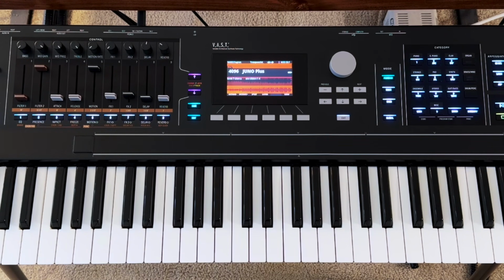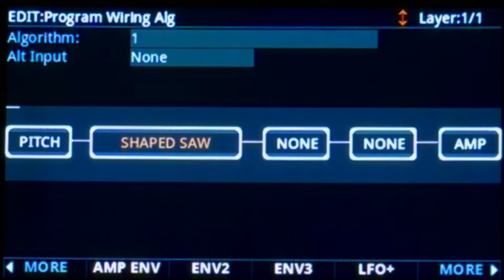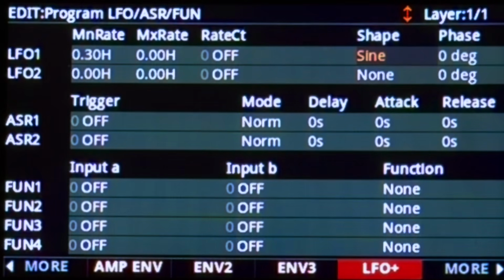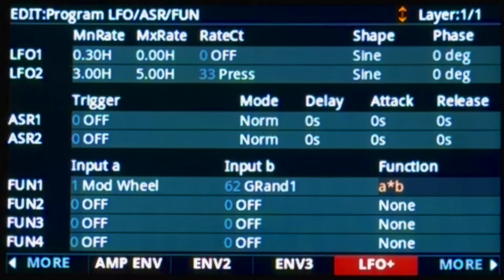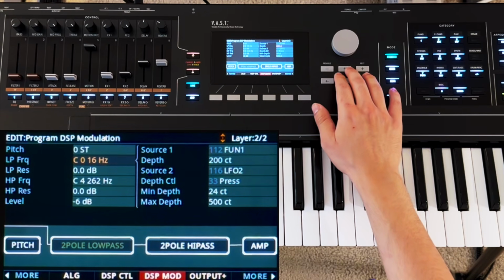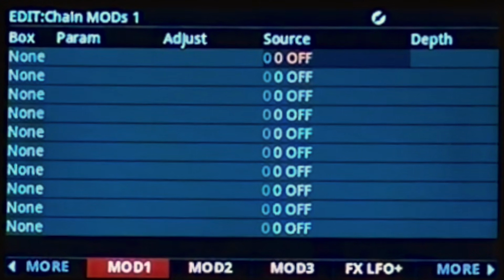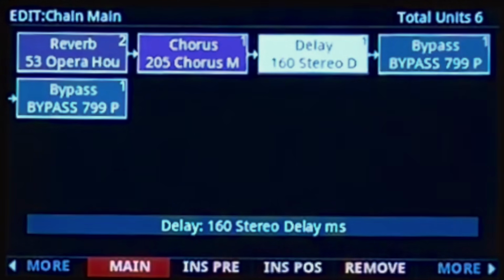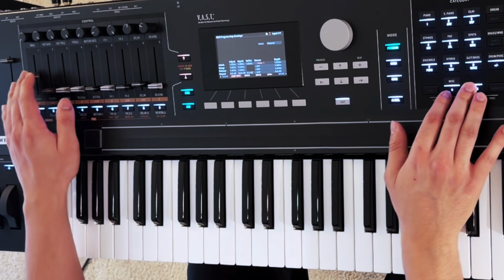Kurzweil K2061/K2088 Tutorial: Juno-60 Analog Expansion (part 1)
In this video, we take a deep dive into the Kurzweil K2061/K2088 and explore creative V.A.S.T. programming inspired by the legendary Juno-60 sound.

This is Part 1 of a two-part series. We’ll build the patch you heard at the beginning completely from scratch, using only a single saw wave as our starting point.

Rather than recreating a vintage synth directly, this patch expands on the Juno’s classic single-oscillator architecture — demonstrating how Kurzweil’s powerful V.A.S.T. synthesis engine can transform a simple waveform into something far deeper and more expressive.

In this episode, you’ll see how to:
• Design a full synth patch from a single oscillator
• Shape tone using VAST DSP architecture
• Create movement and depth with Kurzweil FX
• Use physical controllers to add expression and performance dynamics
• Push beyond traditional analog limitations while preserving classic character

The goal is simple: show just how much is possible with one waveform, thoughtful programming, and the immense flexibility of VAST.

Featuring Kurzweil Artist Kash Iyengar.

Select your preferred language in the subtitles to follow along!

Chapters
0:00 - Intro
0:16 - Topic Overview
0:44 - Patch Demo
1:30 - Setting up a Silent Program
1:56 - Selecting a Waveform Oscillator
2:37 - Real-Time Amp Envelope Controls
3:37 - DSP Mod Controls for Waveform Shape
4:02 - LFO to modulate Waveform Shape
4:40 - Pitch Variance using LFO and Aftertouch
6:21 - Combining Mod Sources using Functions
7:35 - Velocity Controlled Low Pass Filter
8:25 - Using Alt Input for Master Filter Section
9:08 - Real Time controls for Master Filter
11:04 - FX Engine and Physical Controls
11:18 - Reverb Controls
12:37 - Stereo ‘Juno’ Chorus Controls
13:37 - Soundscape Delay Controls
15:35 - Demo
15:57 - Recap
16:34 - Outro

For Kurzweil product pricing and availability, please contact your local dealer and/or distributor: